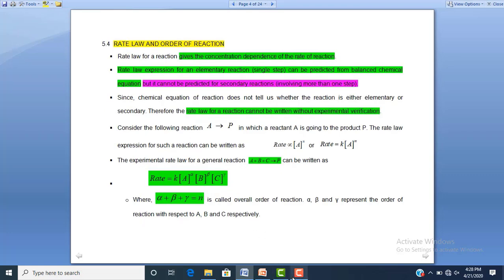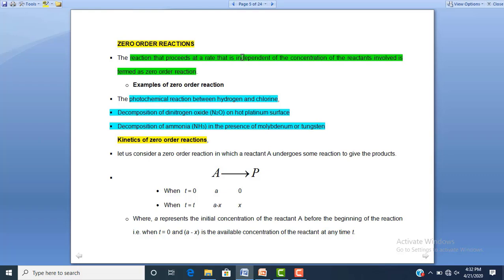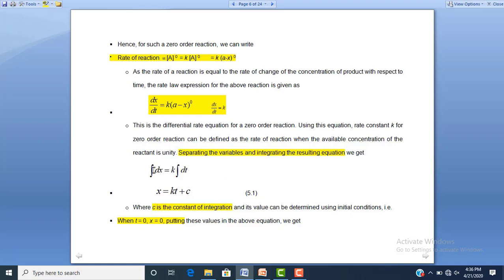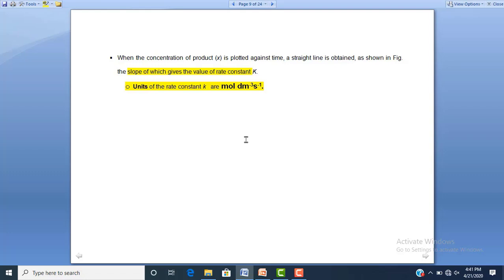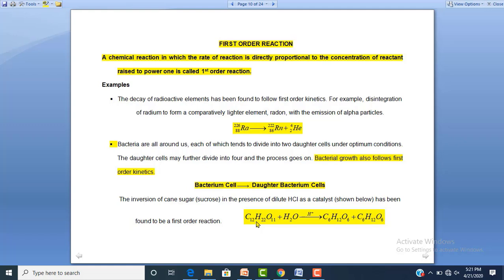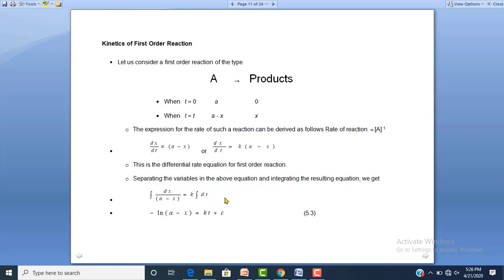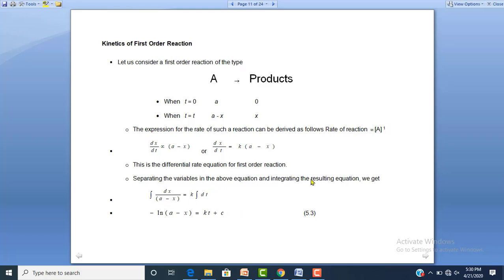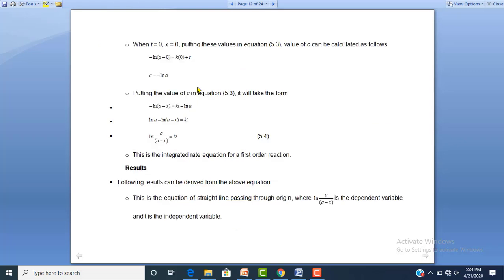Zeroth and First Order Reaction Dr Sheikh Asrar Ahmad Chemistry